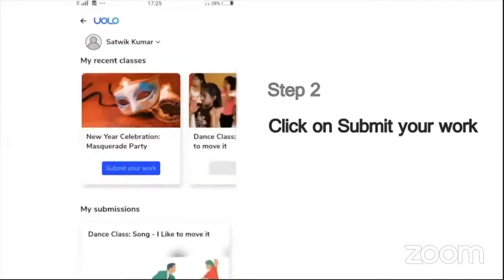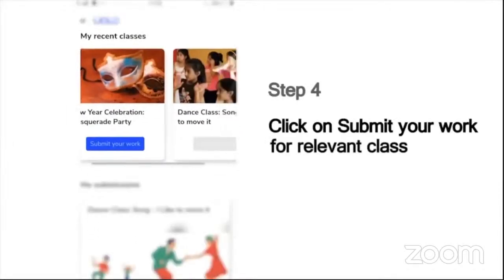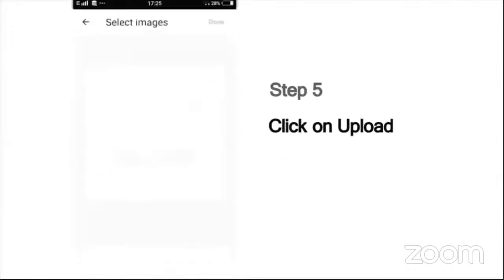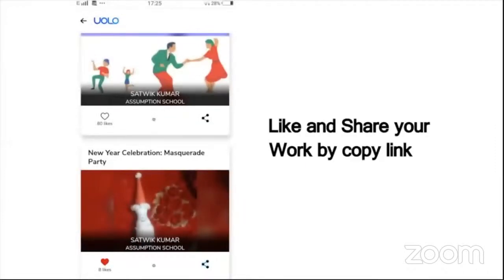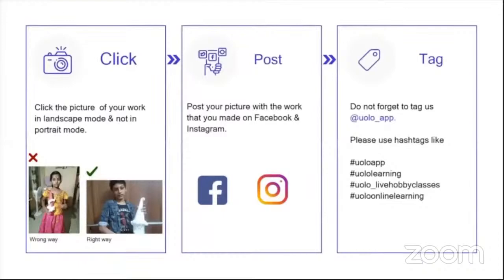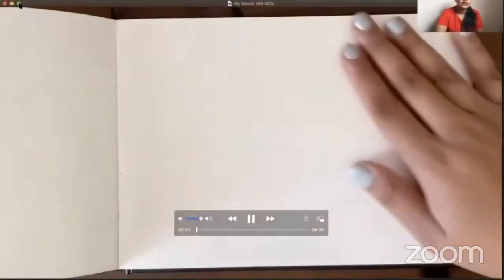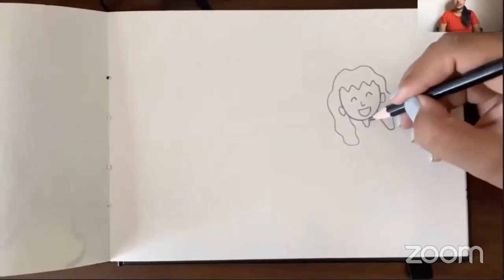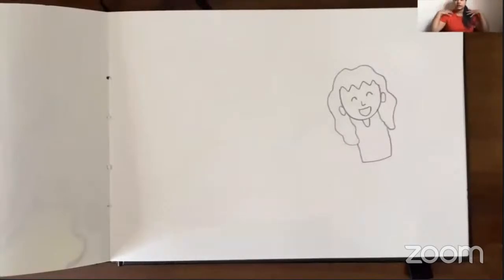Colours everywhere as Holi is here!